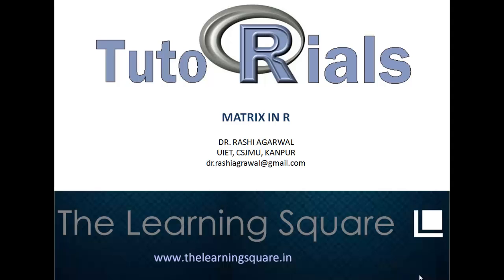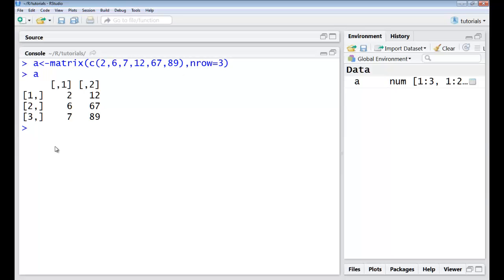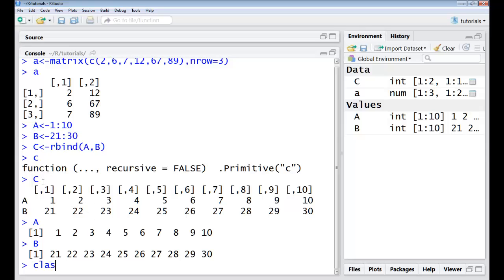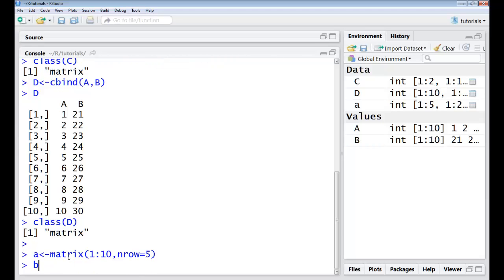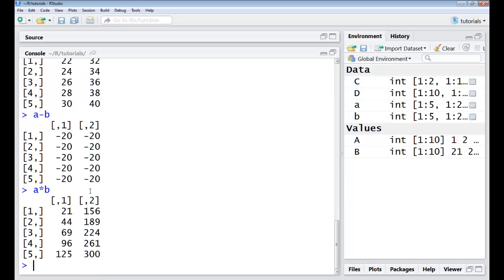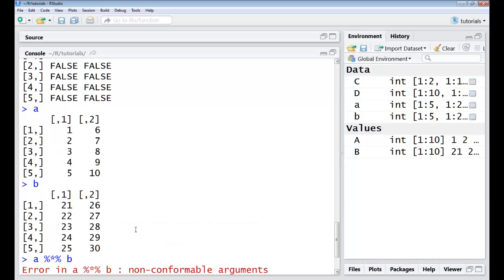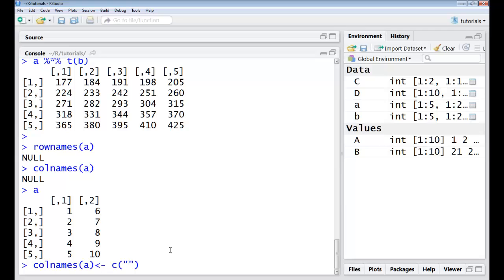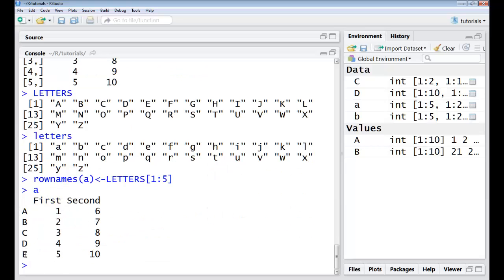The matrix operations in R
In this introductory lecture series of R, we look at the creation of matrix and other operations related to matrices.